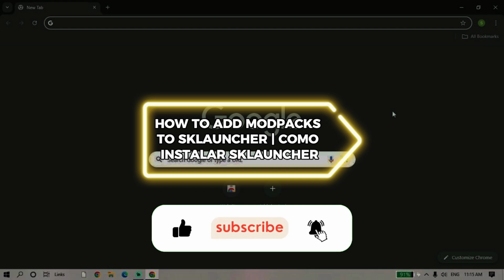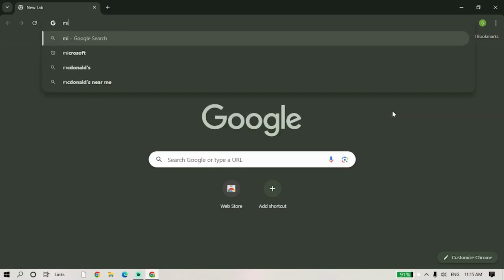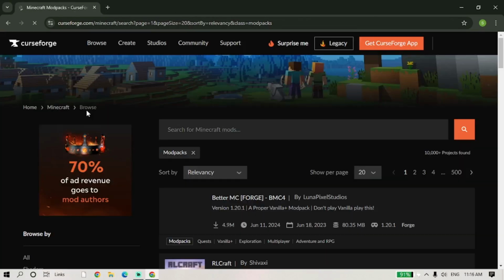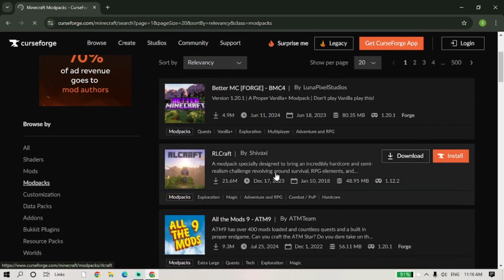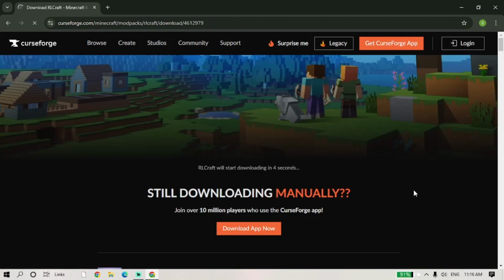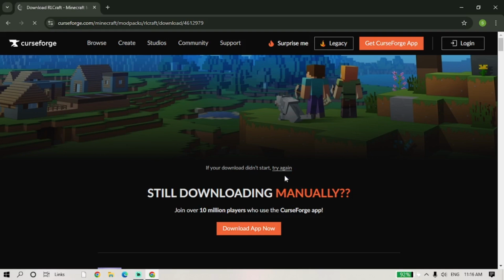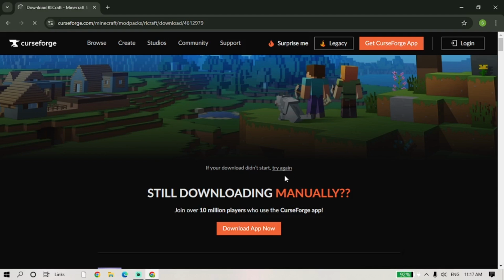How To Add Modpacks To SKLauncher | como instalar sklauncher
In This Video, learn .How To Add Modpacks To SKLauncher | como instalar sklauncher.
Modpacks to skllauncher , combo add modpacks . sklaunchar.